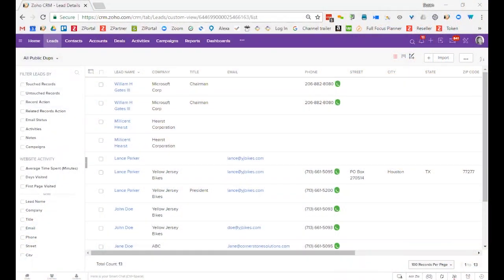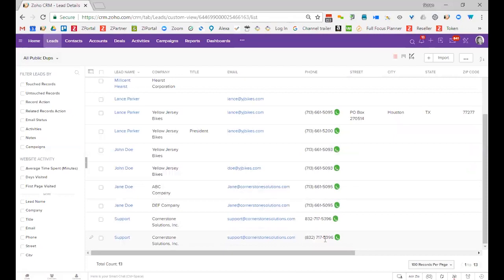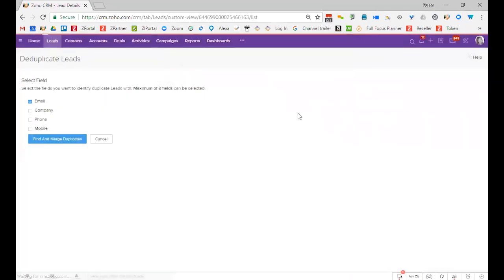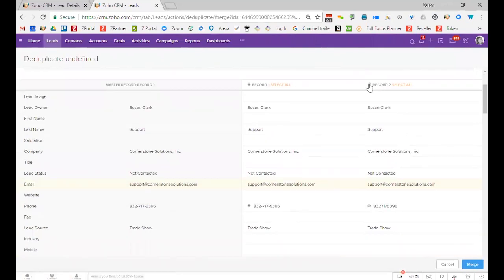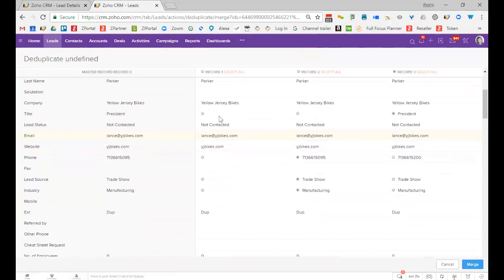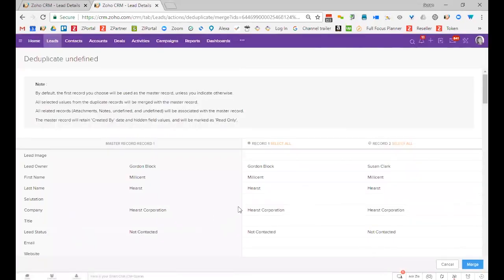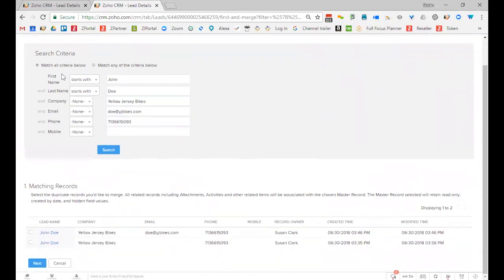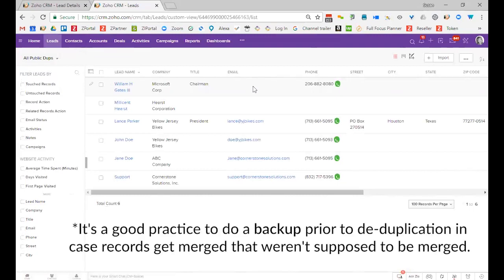Zoho QuickTip: Handling duplicates in Zoho CRM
Zoho CRM Quick Tip on handling duplicates in your database. Whether you want to handle the dups in mass or just one at a time, I go over the options on how best to locate and handle these extra records.

You can get my Zoho CRM QuickStudy Guide from Amazon in either a spiral bound format or in Kindle format